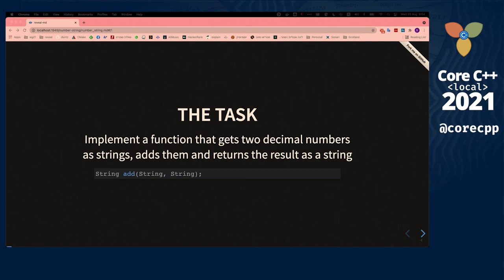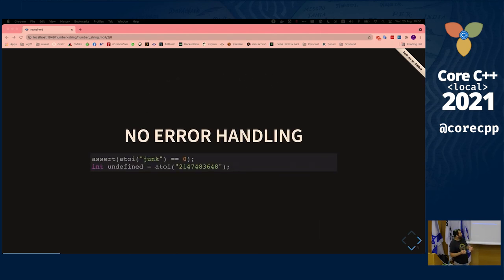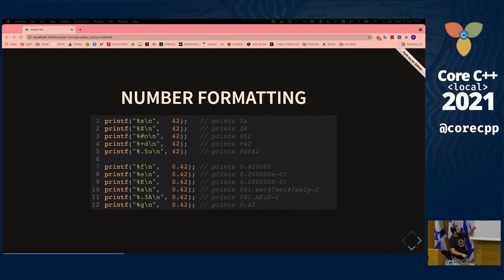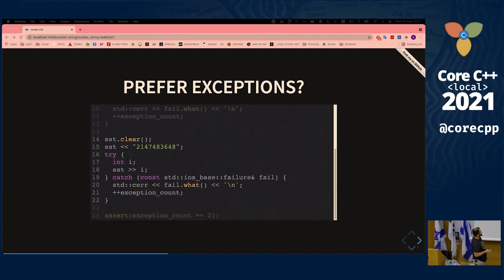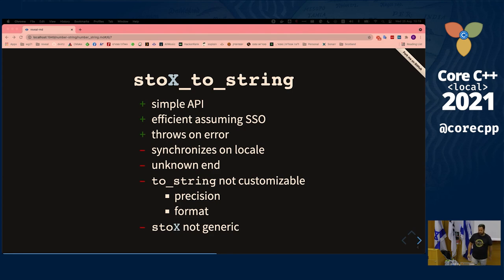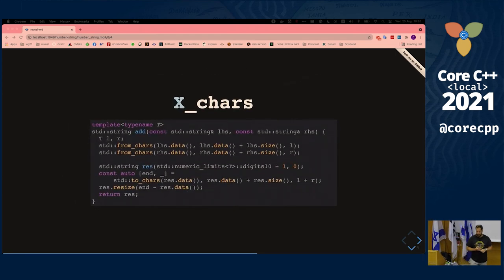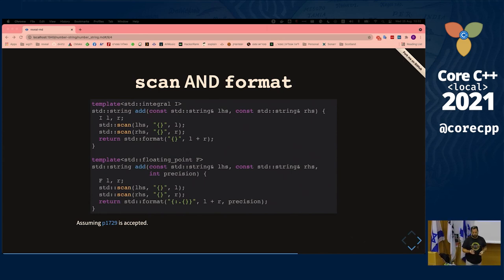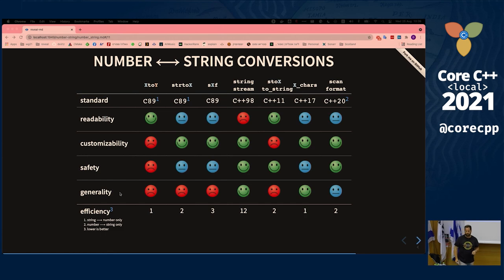Core C++ 2021 :: The many faces of Number -- String conversions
By Dvir Yitzchaki, presented at Core C++ 2021 Conference.

C++ inherited several library functions from C dealing with such conversions and has kept adding more on almost every new standard, the latest examples being to/from_chars from C++17 and C++20’s format library. This didn’t stop non-standard libraries, like Boost, from offering even more ways to do those conversions.

In this talk we will explore
* std::atoi
* std::sprintf
* std::stoi
* std::to_string
* std::from_chars
* boost::lexical_cast
* scn::scan
and more. We will try to understand why the number-string conversion problem is being solved repeatedly, compare the API, implementation and performance of these utilities and if time allows, see how different languages deal with this task.

Dvir is a senior software engineer at Verizon Media/Yahoo, where he works on Video streaming solutions. Part of the Israeli ISO C++ national body. Loves everything that starts with C: Core C++ Conan CMake Catch CI CD and Chubby Checker.